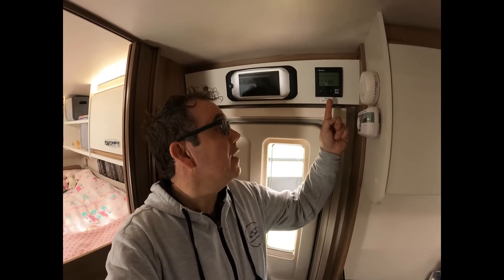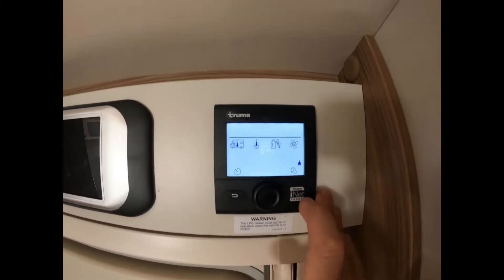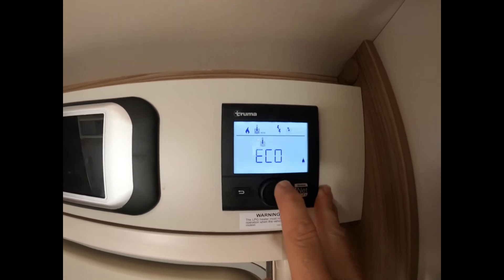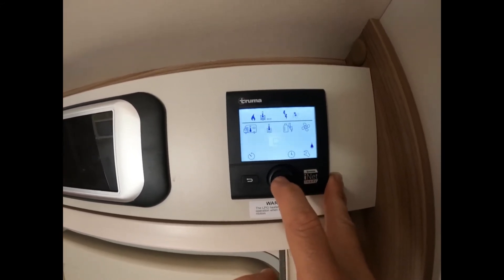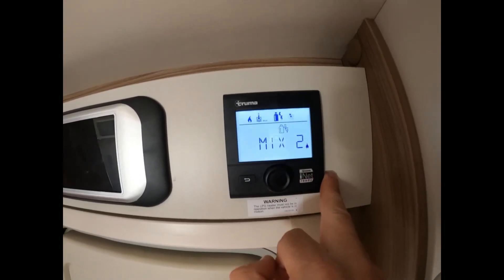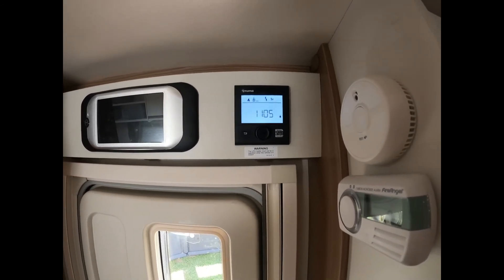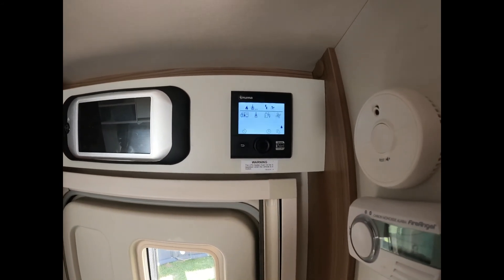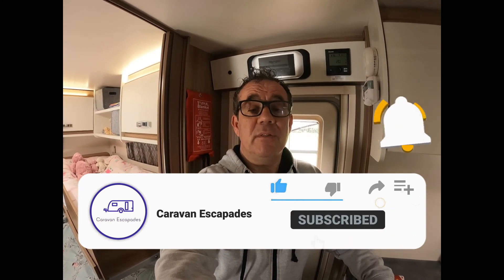Using the Truma Heating Control Panel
How to use the main control functions on the Truma Heating Control Panel.